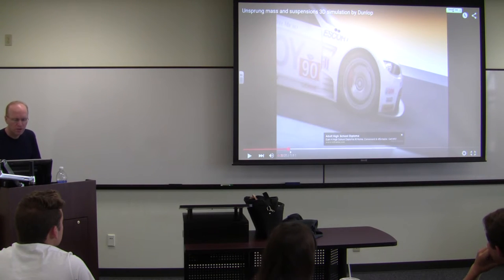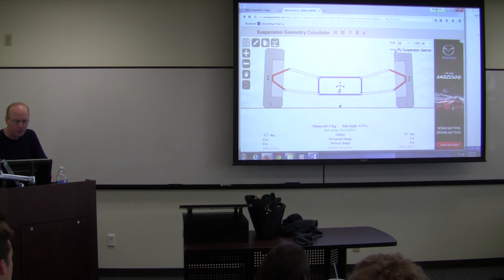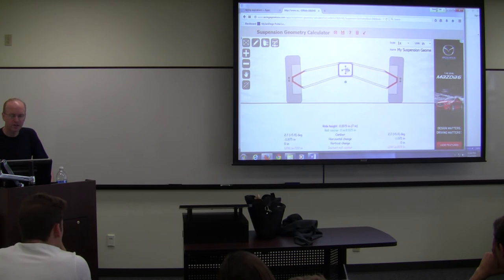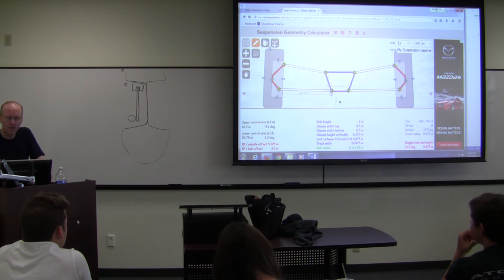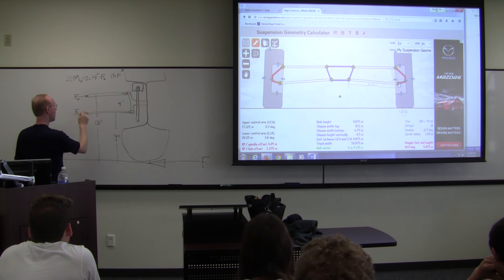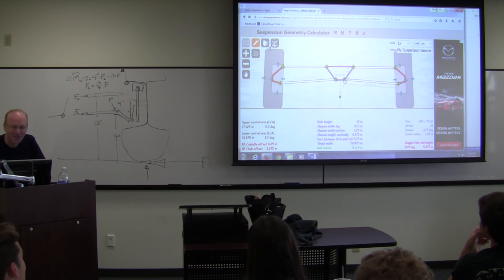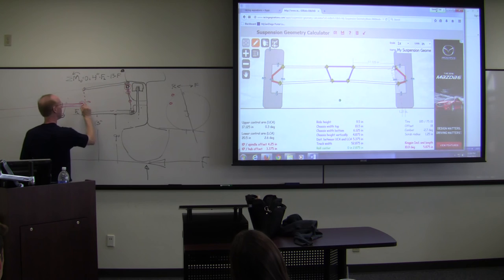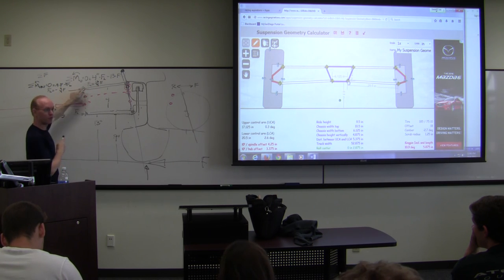Vehicle Dynamics 3a: review, suspension kinematics, double A-arm design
baja sae, mini baja

 suspension kinematics, double A-arm design,  suspension design,
baja-sae